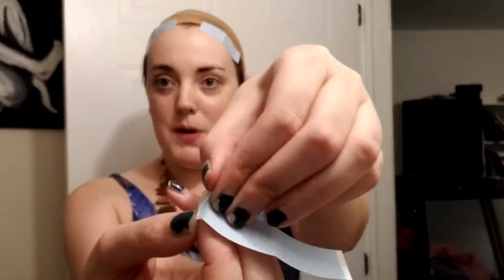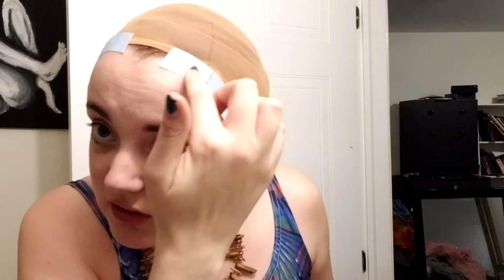A Quick Wig and Headdress/Circlet Tutorial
Music licensed

Video of niece used with permission directly from her mother.

Do not swim alone, do not attempt what your see Raina doing, she is a certified and trained professional.

I've been a mermaid since 2007 and have the first registered mermaid business and swim school in Canada. My business has won multiple awards and I have published three books and participated in the first industry studies! Did you know my husband invented the term "merwrangler"?